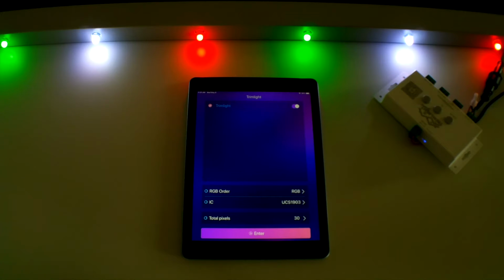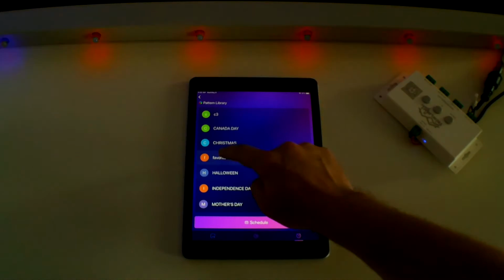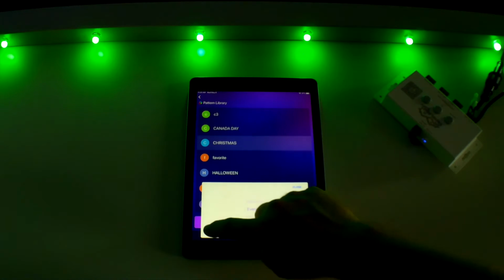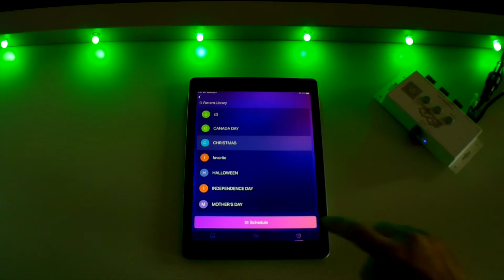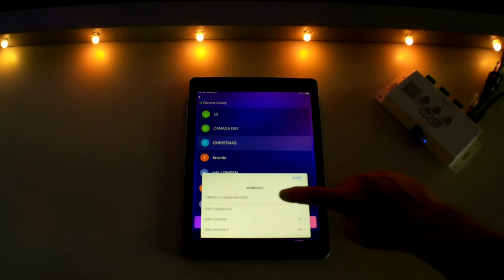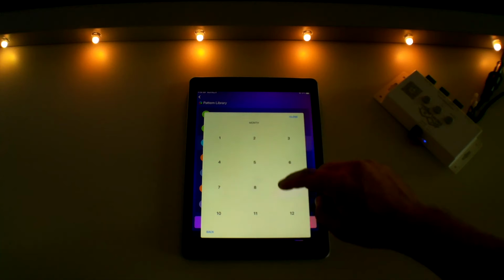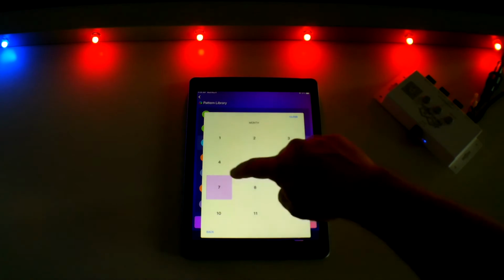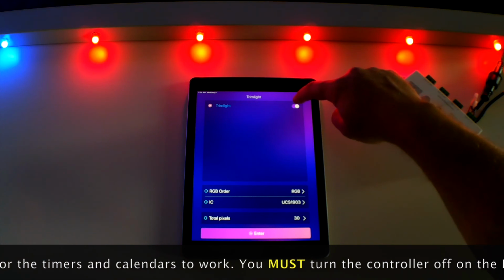Select PLUS Video Tutorial #3 Timer and Event Scheduling